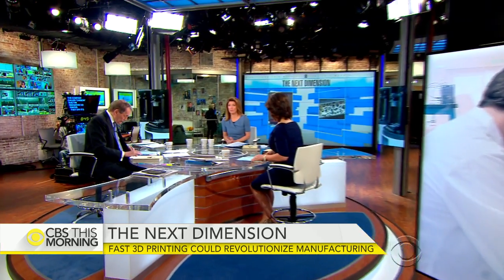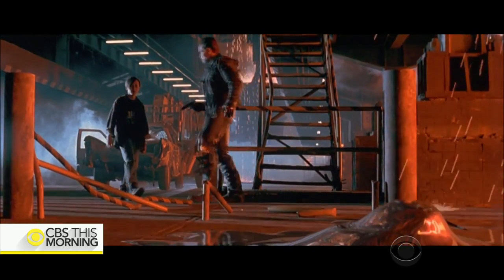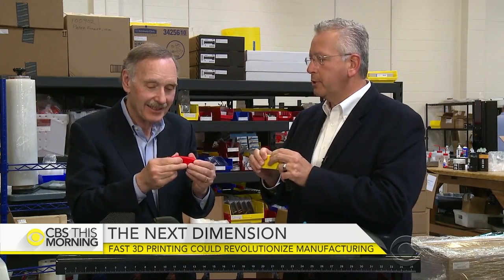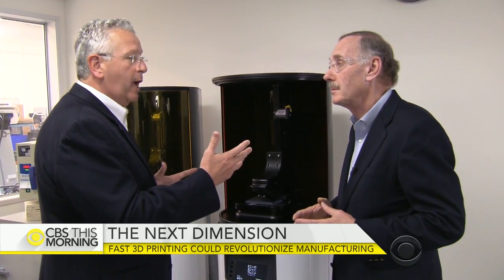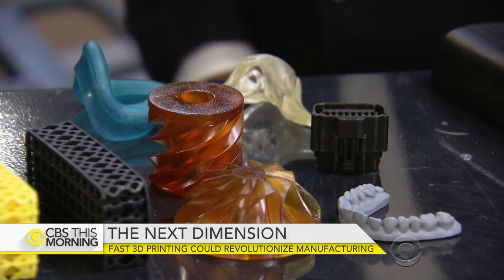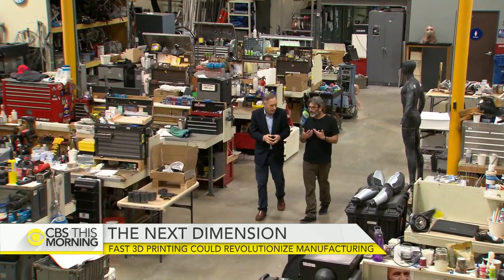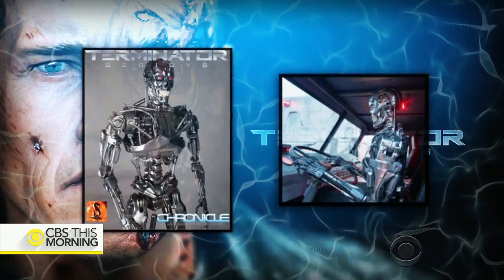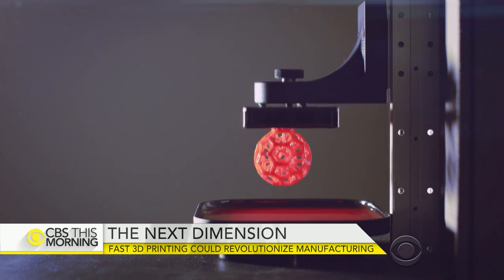Fast 3-D printing could revolutionize manufacturing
Silicon Valley startup Carbon is preparing to launch an invention that could change how many industries do business. Workers at the company built an innovative 3-D printer. They say it's capable of building parts for cars and planes. It's even creating movie props, faster and better than any previous technology could. John Blackstone met with the chemist whose Hollywood fantasy became a reality.